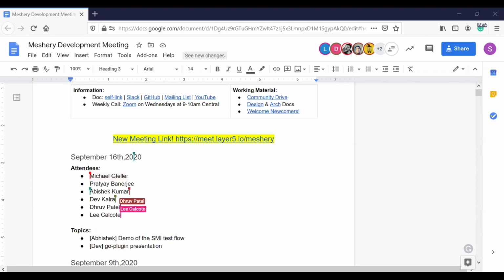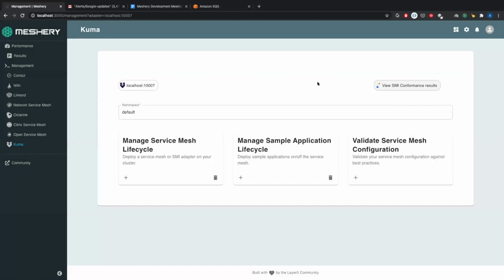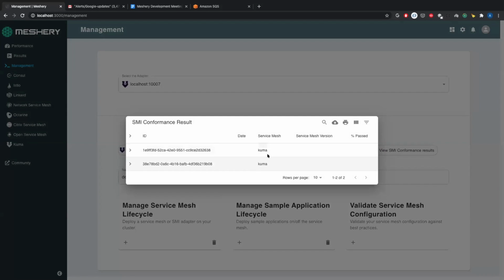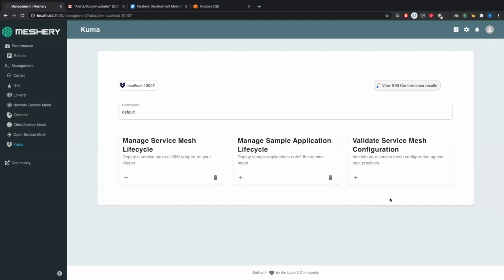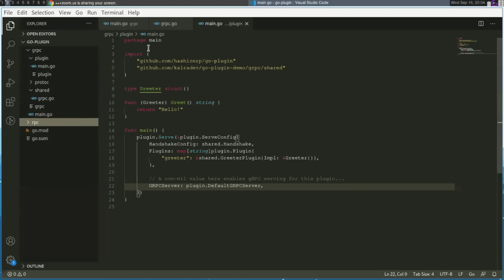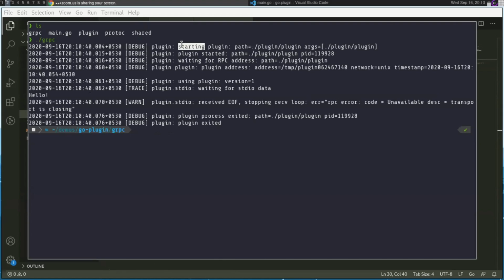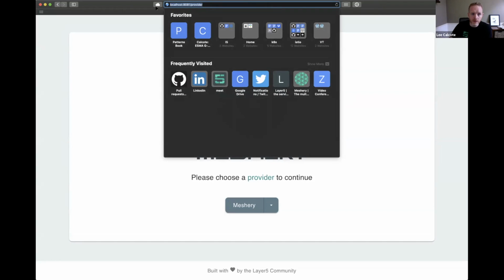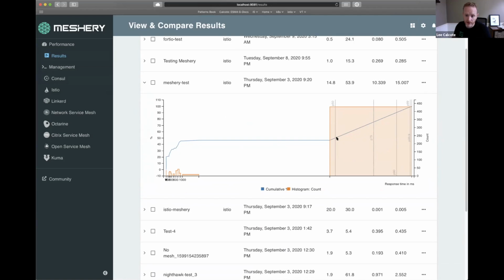Layer5 Development Meeting (Sept 16th, 2020)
Extensibility of Meshery Remote Providers..